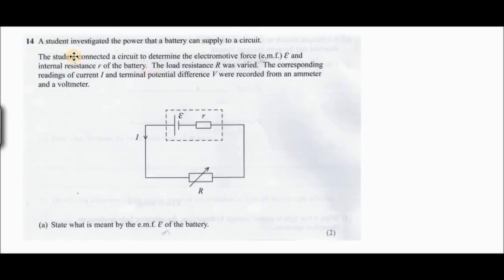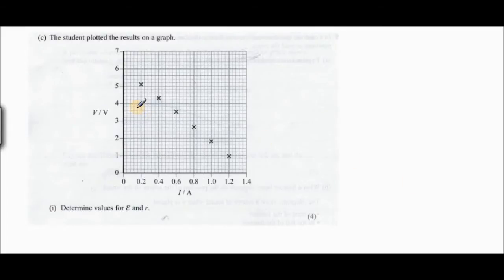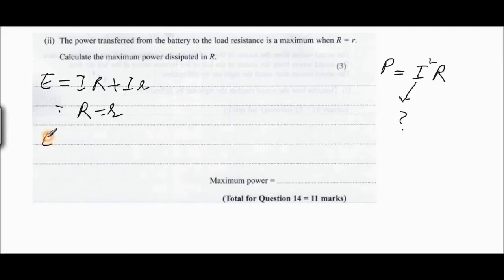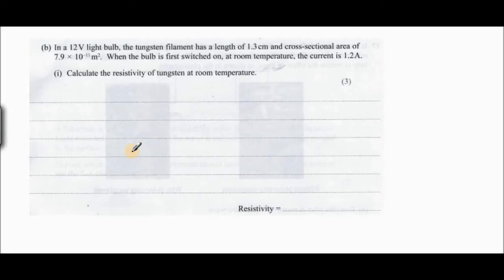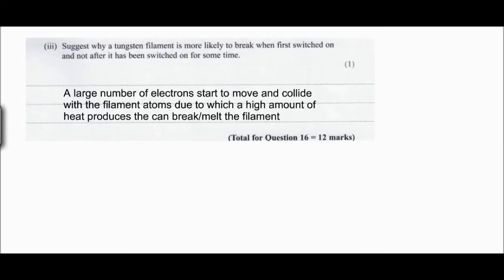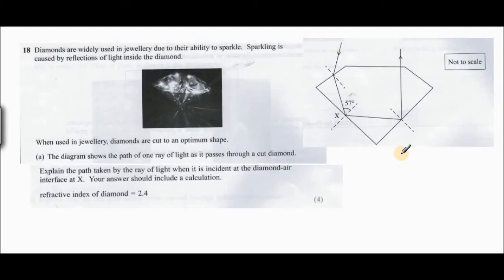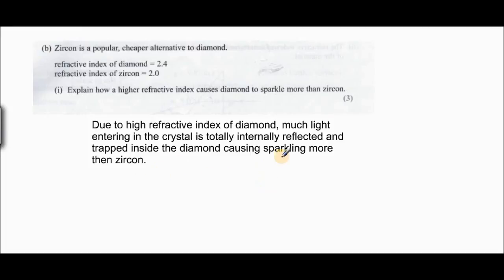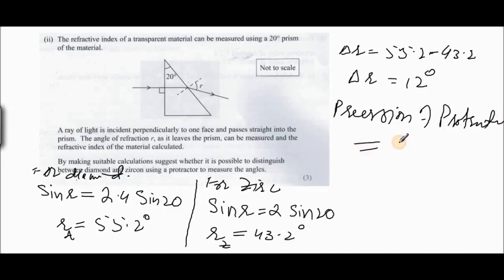Edexcel AS physics unit 2 June 2017 part 3